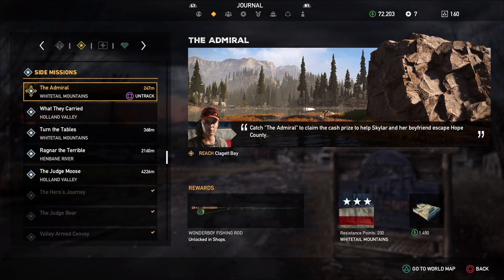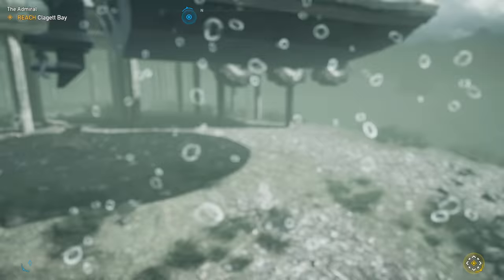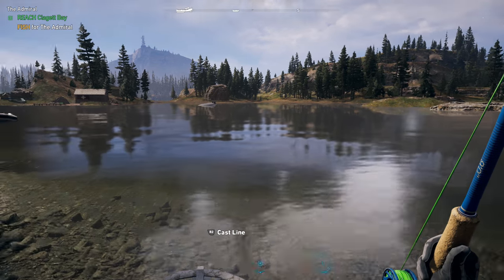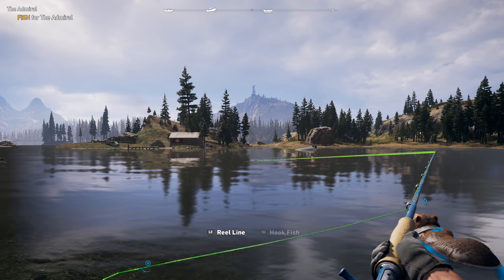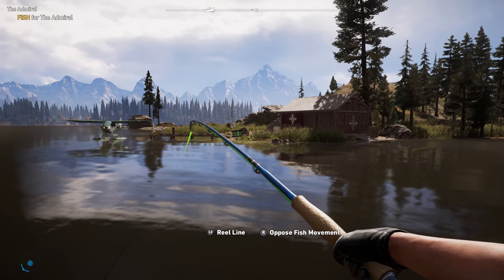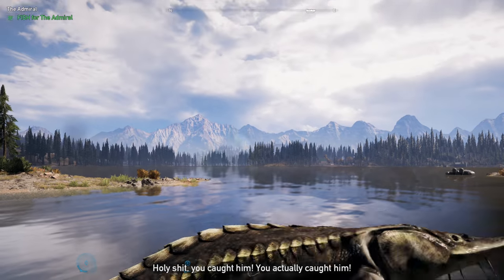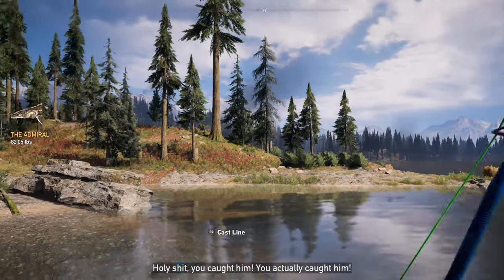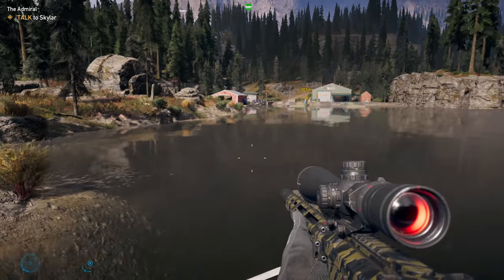Far Cry 5: How to Catch The Admiral Easy Tutorial Guide in Co-op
FC5: The Admiral Easy Tutorial Walkthrough in Co-op. In order to get the 3rd Fishing Rod called The Wonderboy, you must complete the mission called The Admiral. This guide will show you How to Complete the quest The Admiral in Co-op. To start the mission, you must go to Dylan's Master Bait Shop in Jacob's Region.You must complete Skylar's Questline. 1st - Tools of the Trade, 2nd - Gone Fishin, 3rd - The Admiral. Afterward your reward will be The Wonderboy Fishing Rod.